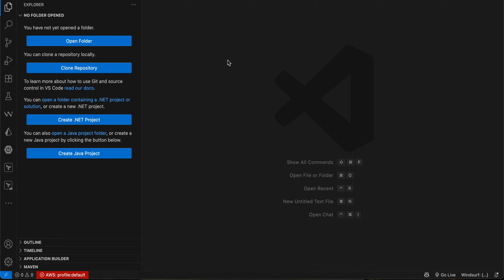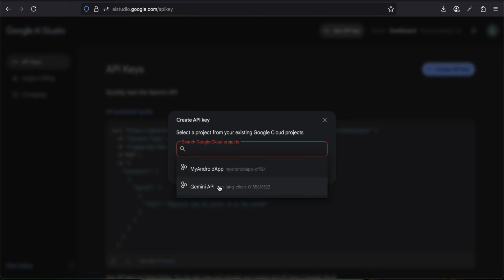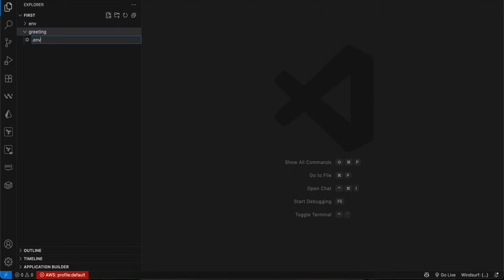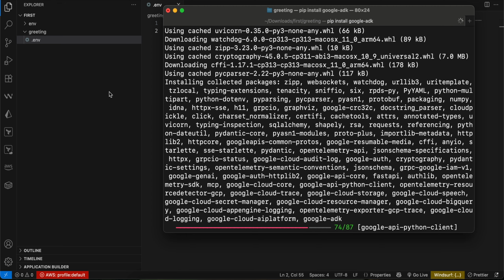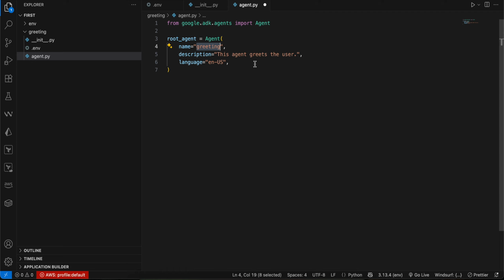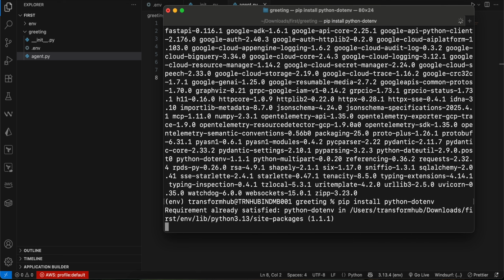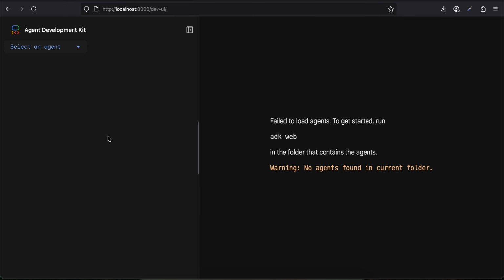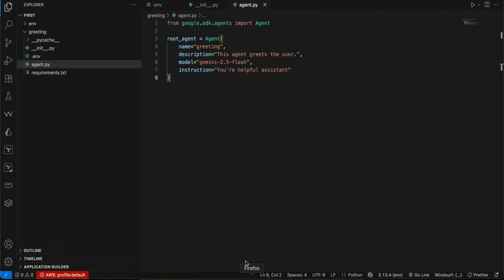How to Get Started with Google's Agent Development Kit